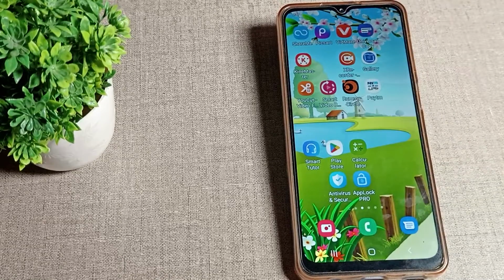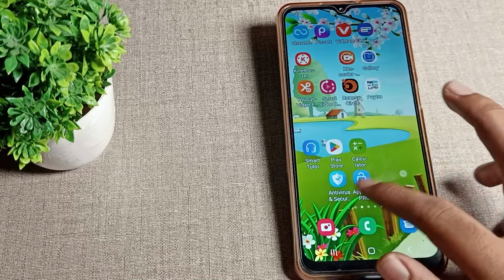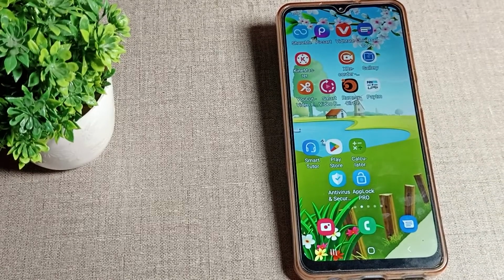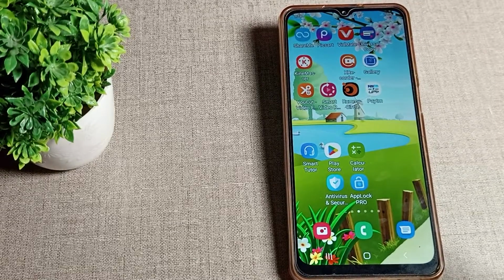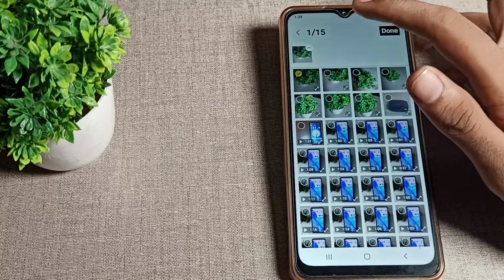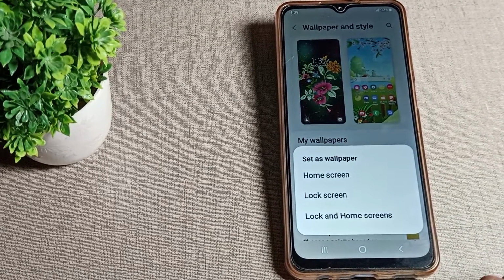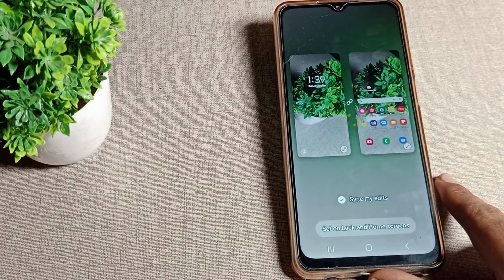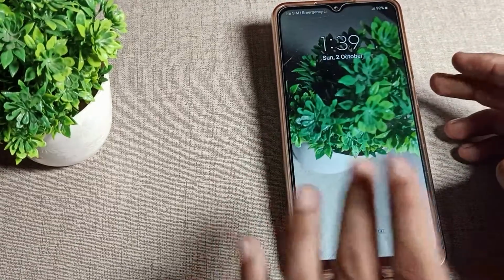How to set Photo wallpaper in Samsung galaxy M13 phone, set photo wallpaper